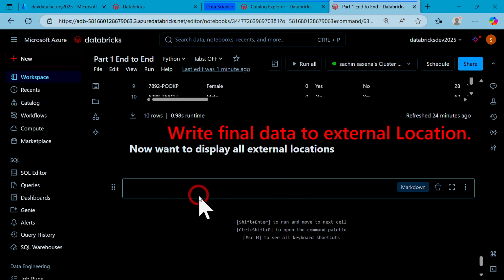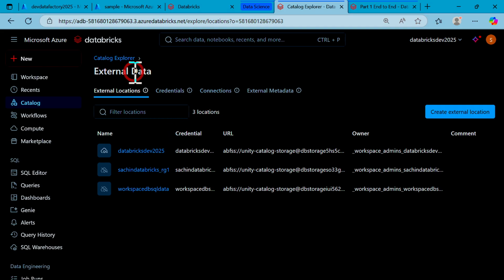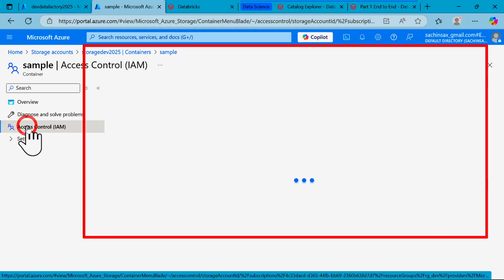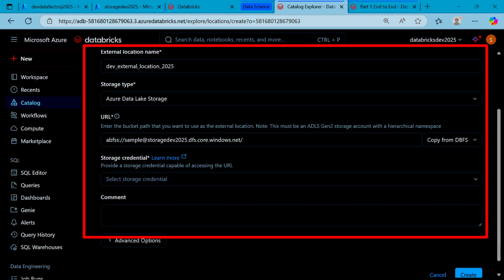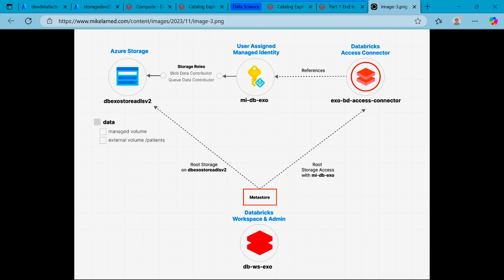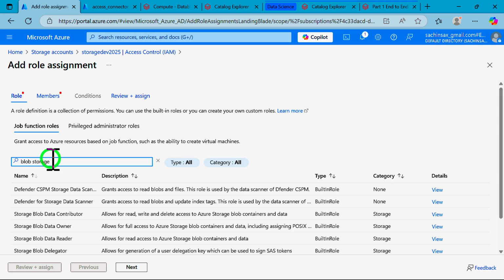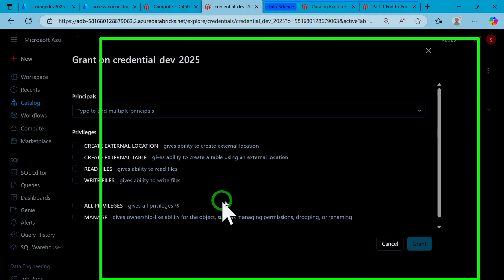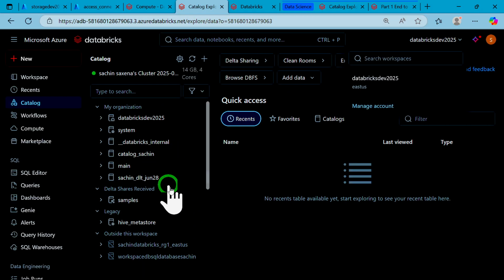Data Engineering End to End Project - 7 | Write Data to External Storage Part 1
💡 How to Write Data to External Storage Part 1?

🎯 Azure Cloud
🎯 GenAI
🎯 Azure AI Foundary
🎯 Azure OpenAI
🎯 Azure DevOps

• 20+ tools and libraries for hands-on learning
• 5+ Industry backed Capstone Projects